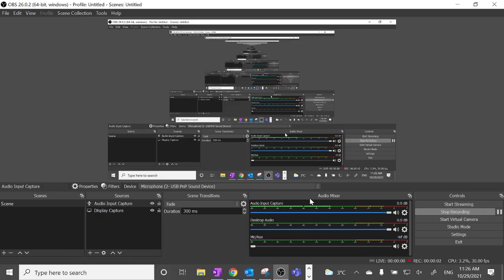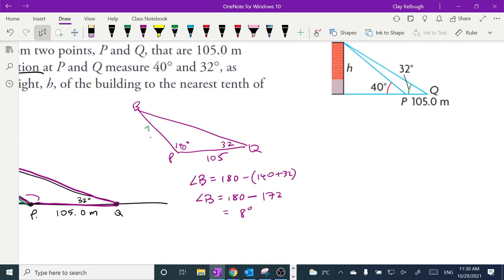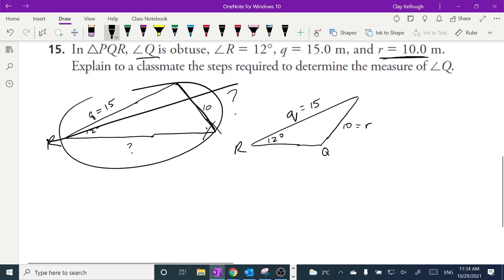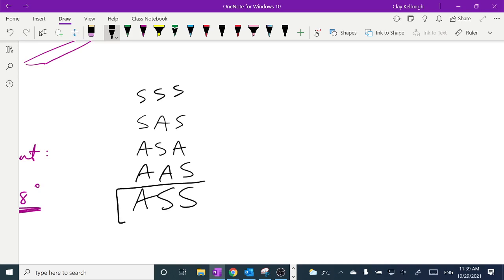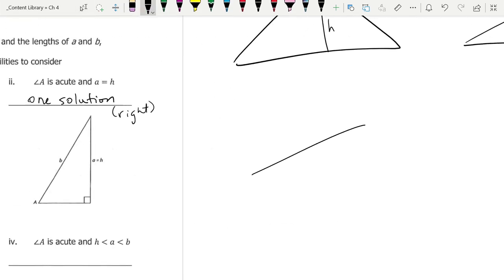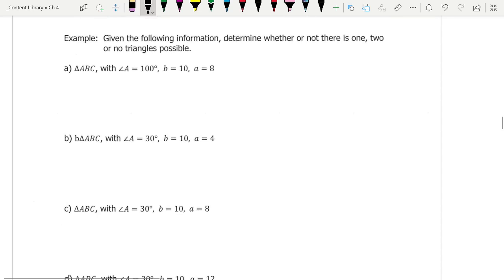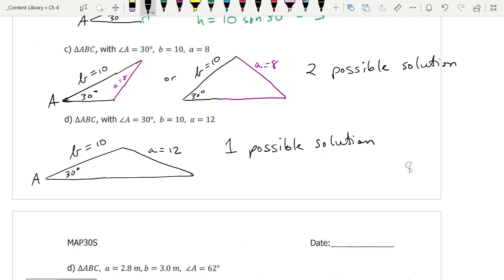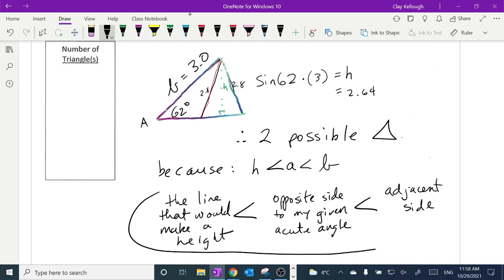MAP30S Introduction to 4.3 - the Ambiguous Case of the Sine Law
We went over a couple of questions from the 4.2 homework, then we started the 4.3 Ambiguous Case lesson in our class on Friday, Oct 28